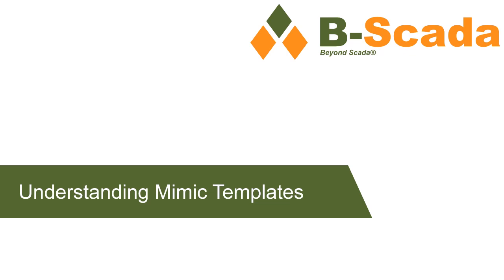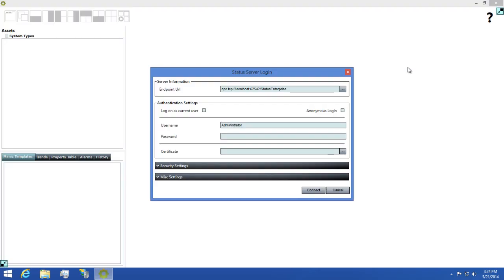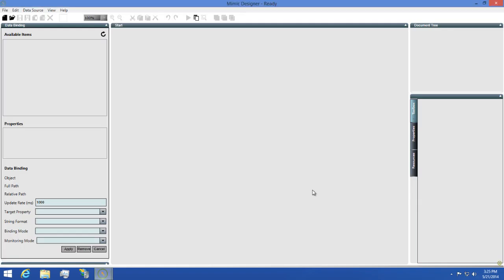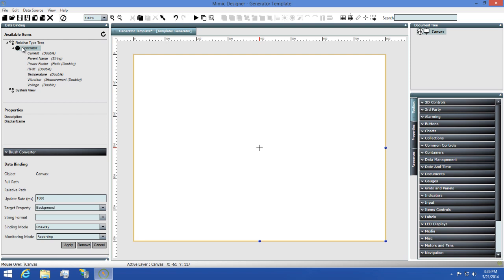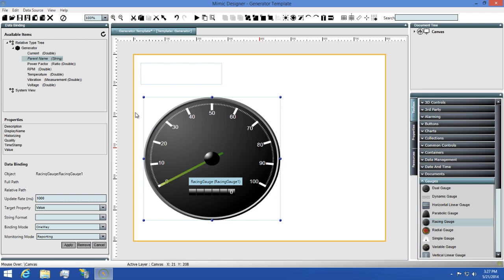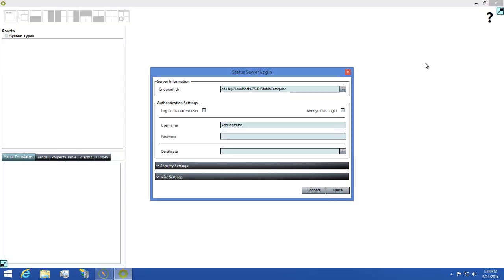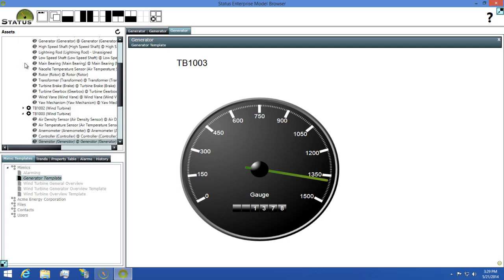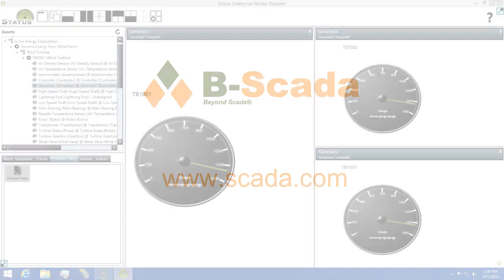211 - Understanding Mimic Templates - Status Enterprise Training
(HMI/SCADA training video). This video provides an overview of the process of creating and using mimic templates in the Mimic Designer.